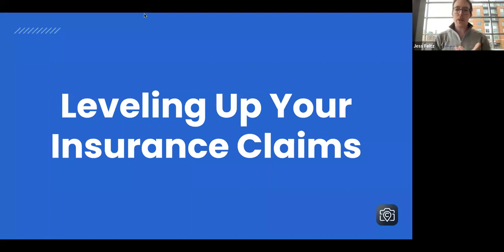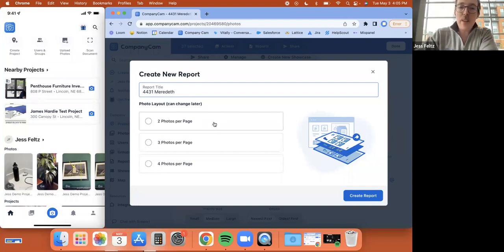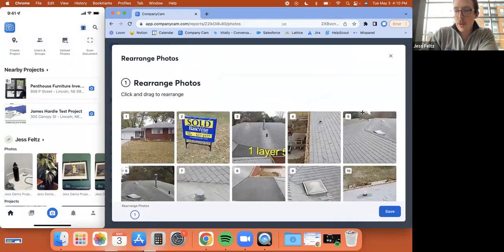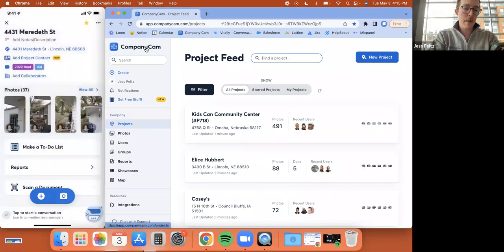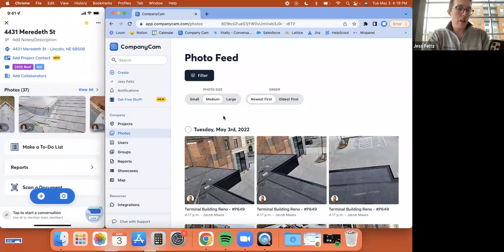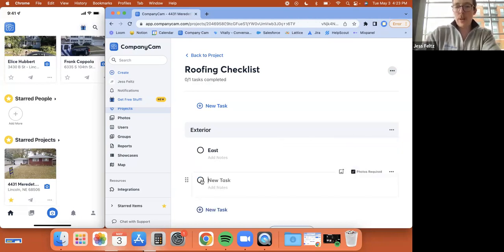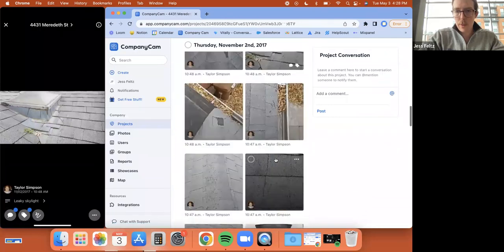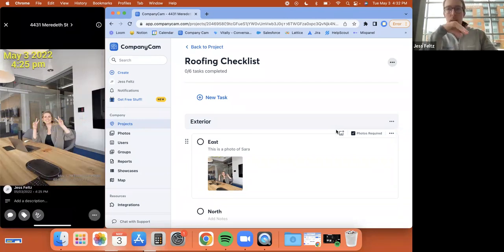Leveling Up Your Insurance Claims | CompanyCam Classes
Whether you’re sending a completed project to a customer or submitting a claim to insurance, CompanyCam reports are an organized way to share your photos and important information in one easy-to-read document.

After this class, you’ll know the ins and outs of building a credible report to send to insurance companies.

00:00–02:50 Intro
02:50–11:56 How to build and generate a PDF report in CompanyCam
11:56–16:10 Organize information with labels
16:10–19:12 Organize information with tags
19:12–24:30 Utilize to-do lists to ensure you capture the right photos
24:30–26:40 Write photo descriptions and text snippets
26:40–28:38 Establish date and time stamp settings
28:38–31:26 Q&A